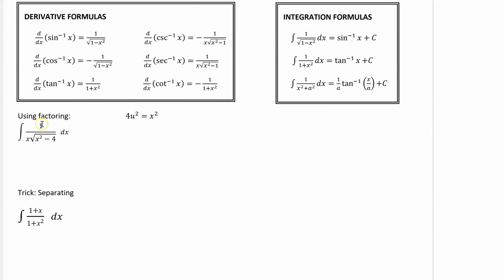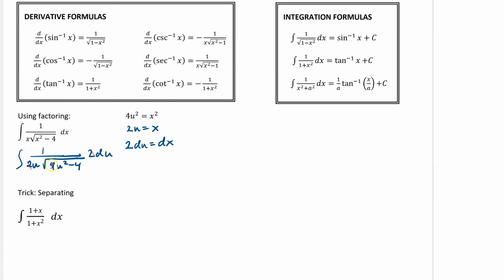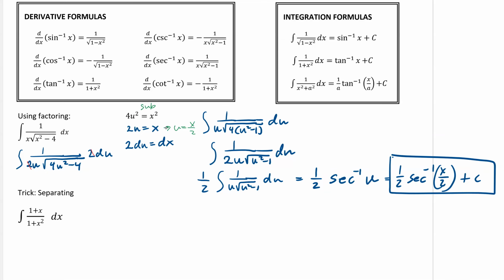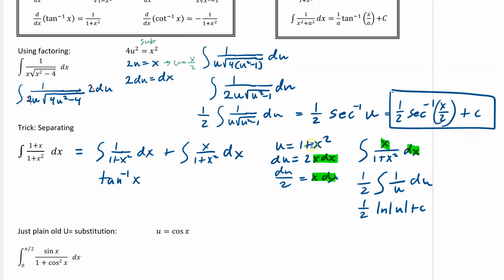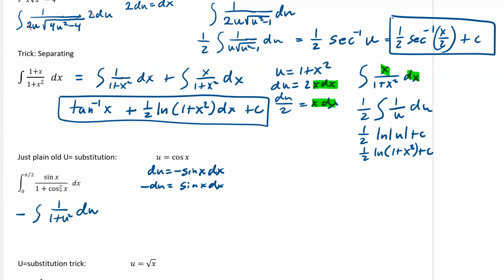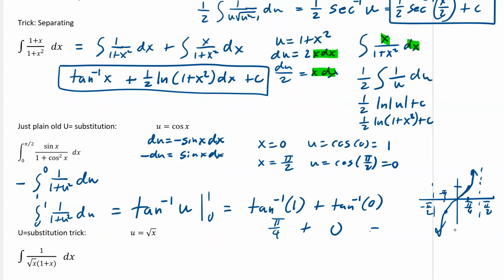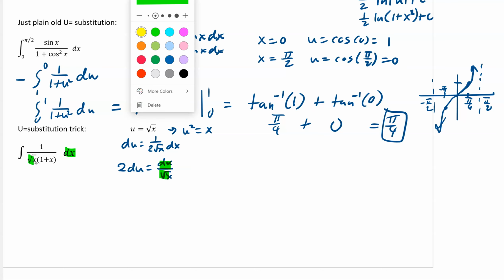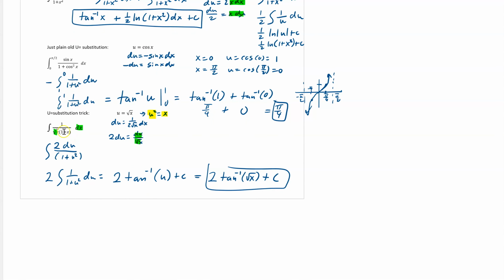6 6 g integrals involving inverse functions